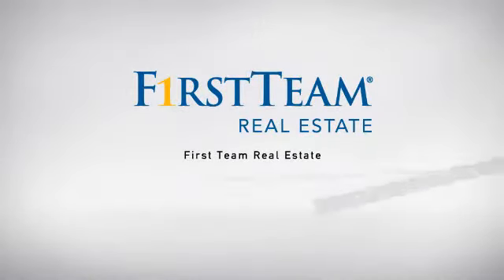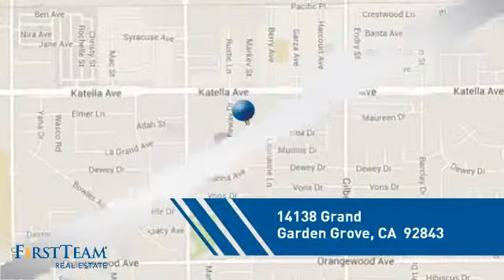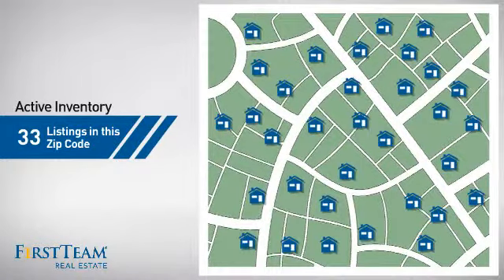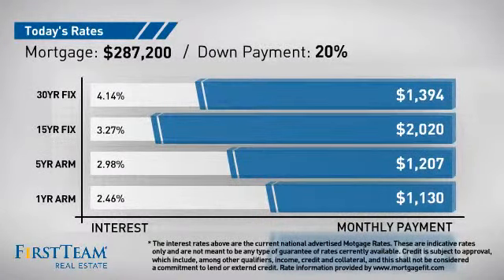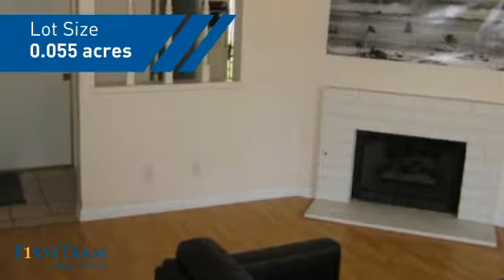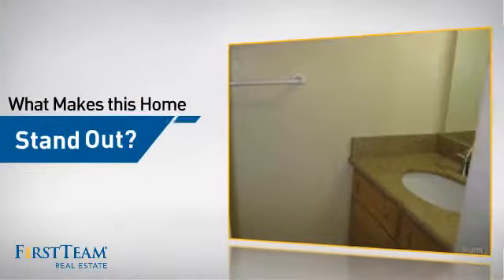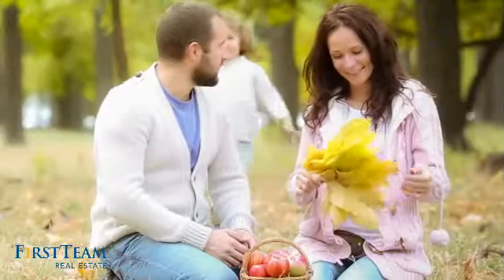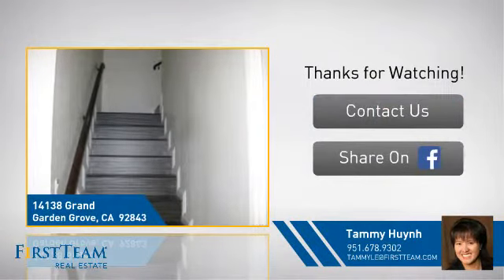14138 Grand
Location!!! Move-in condition.  Lovely home with 1349 square foot, 3 bedrooms, 2.50 baths, living room with fireplace, and eating area off the kitchen. Property has upgrades through-out the house such as crown moldings, granite counter-top in all baths and the kitchen, new wood laminate floor, organized walk-in closet, and a lot of cabinets in the garage.  Nice private yard perfect for entertainment and barbecues. Conveniently located close to freeways, parks, schools, shopping and entertainment. Gated community with low HOA cost of $263 per month (trash and water included).